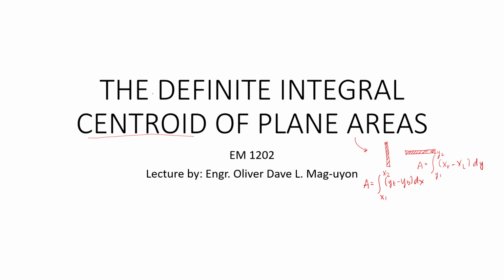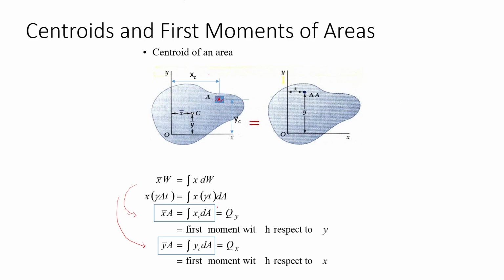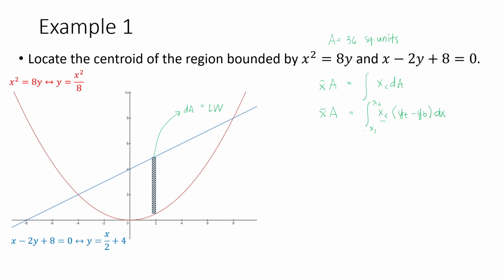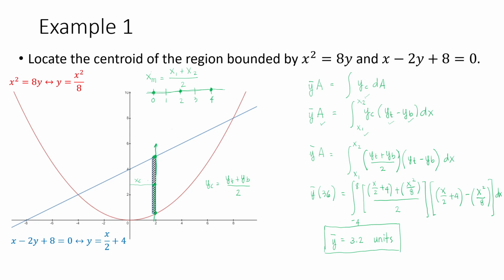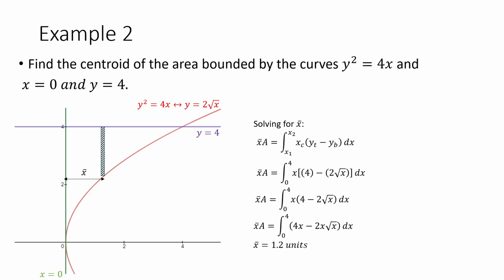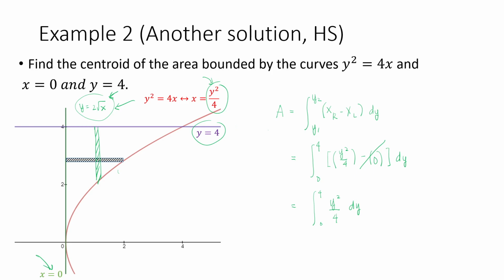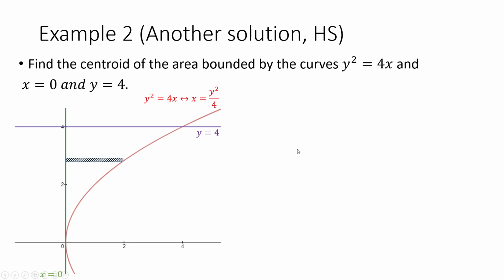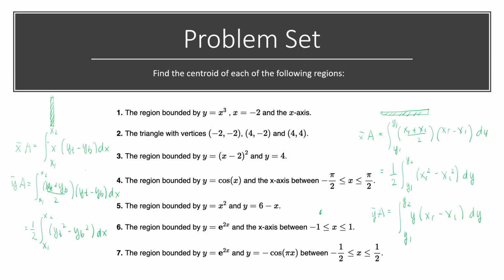Gr 8 & 9 EM 1202 Centroid of Plane Areas 2022